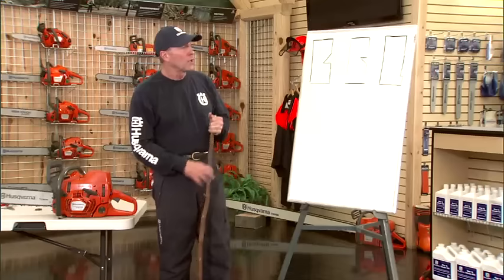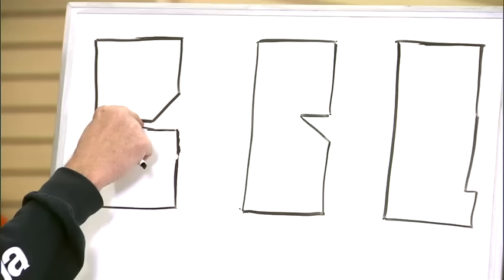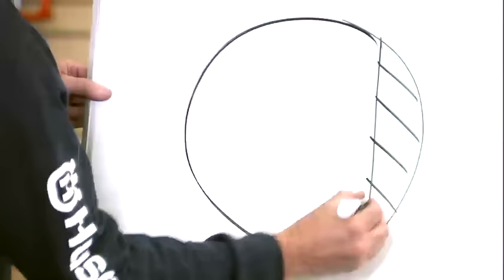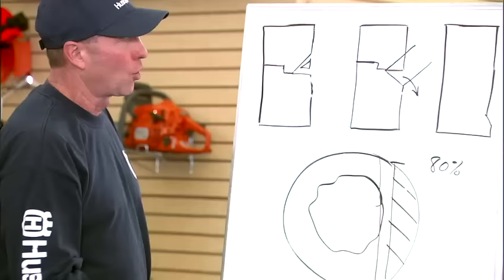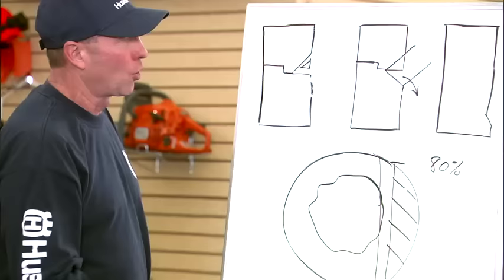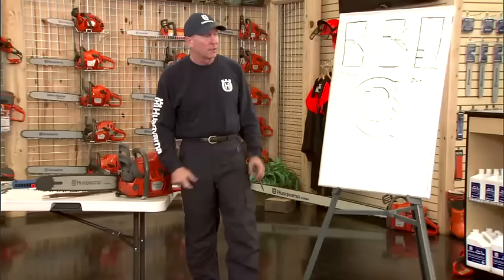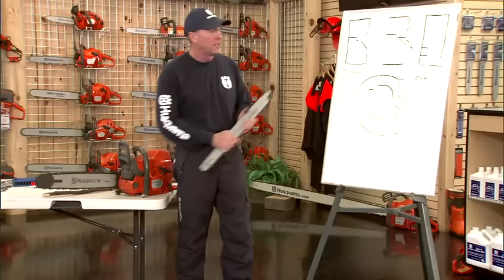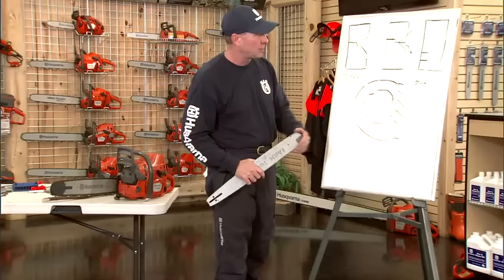How To Make Tree Felling Notches And Hinges With A Chainsaw | Husqvarna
Learn the proper way to notch a tree by creating different notches during tree felling. Also learn hinge cutting and tree notching techniques for maintaining a correct hinge from a qualified Husqvarna trainer.

Find out whether you need key notch, humboldt notch, or open face notch cut in the tree you want to fell.